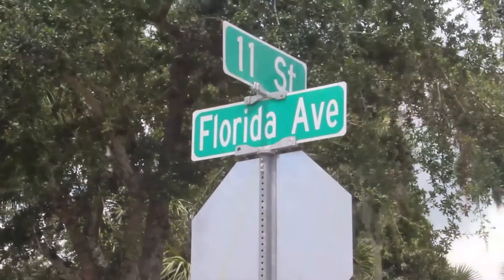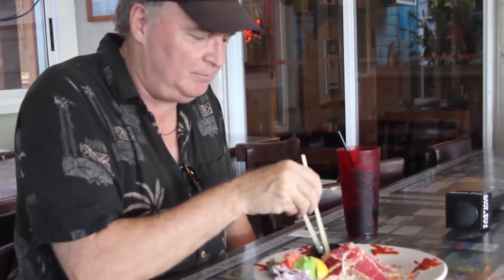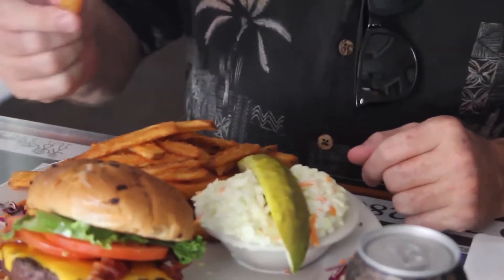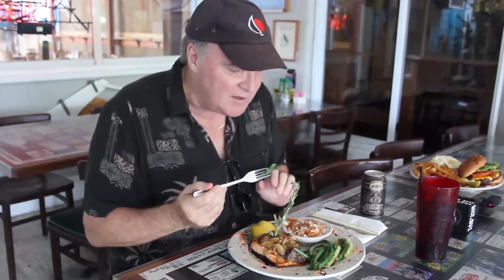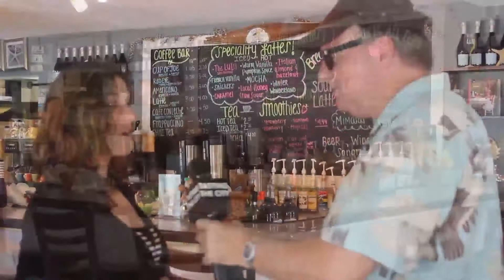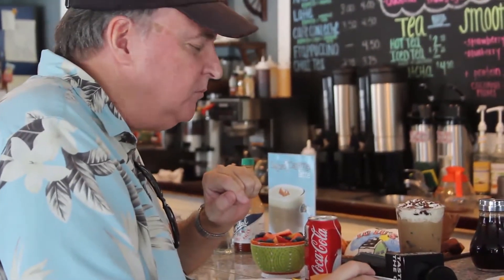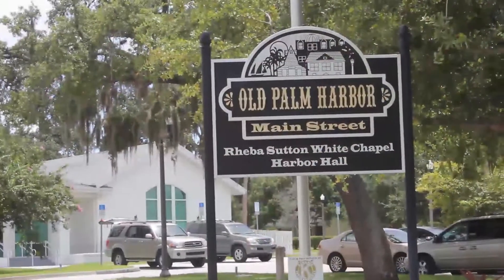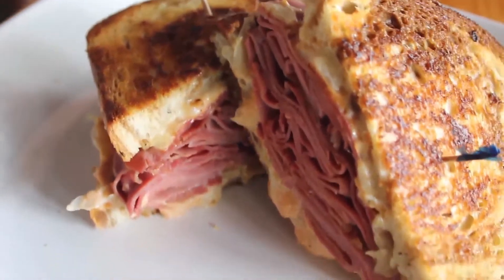Tasting the City Shows Downtown Palm Harbor as a Great Restaurant Destination!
Tasting the City Shows Downtown Palm Harbor as a Great Restaurant Destination! Four restaurants located in the Old Downtown district of Palm Harbor. Visit Thirsty Marlin, LuLu's, Peggy O' Niells, and Fireside Pizza! What a terrific variety of food in one place!